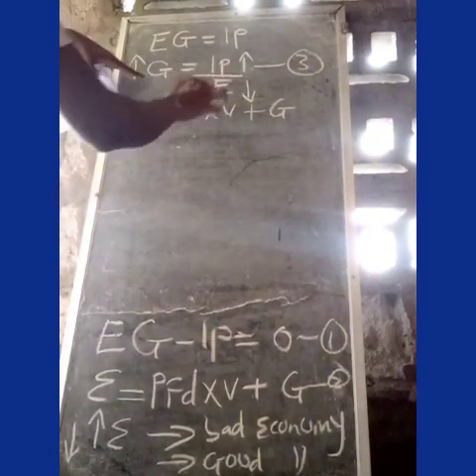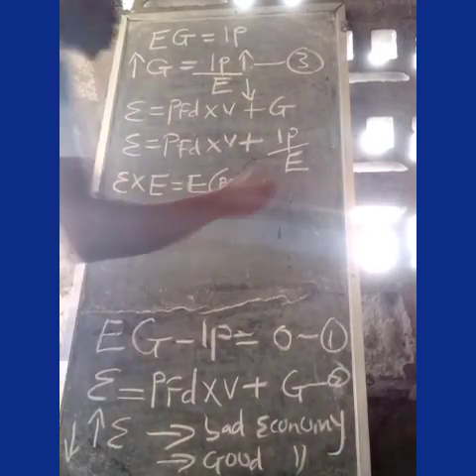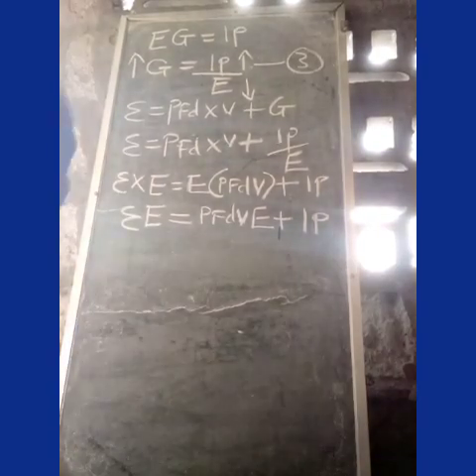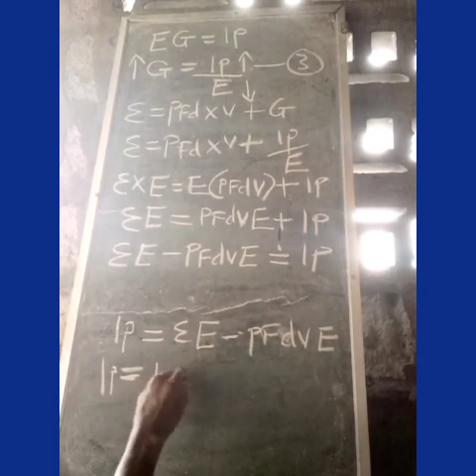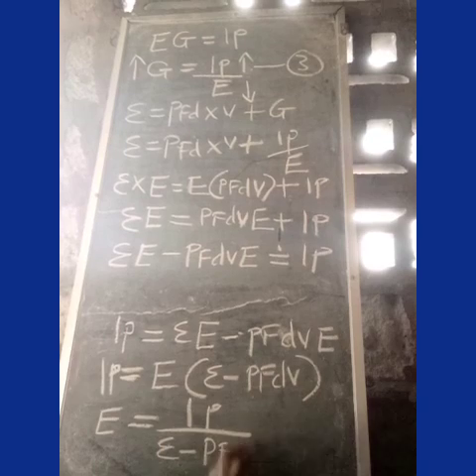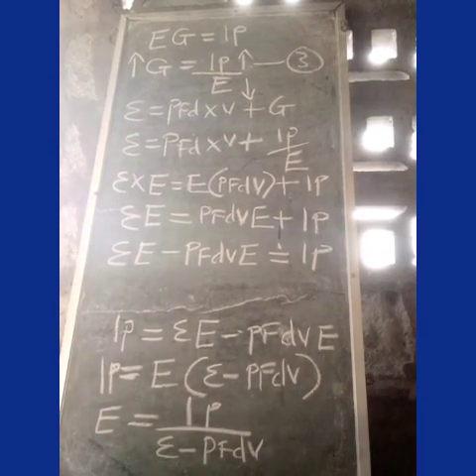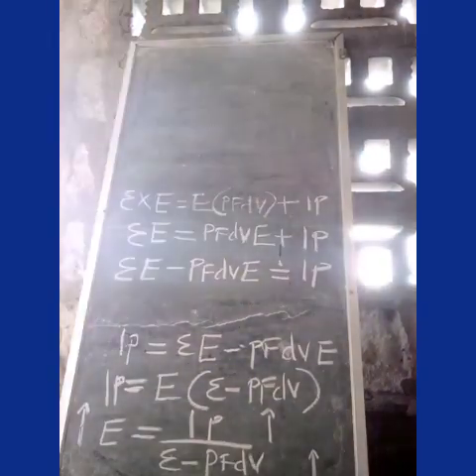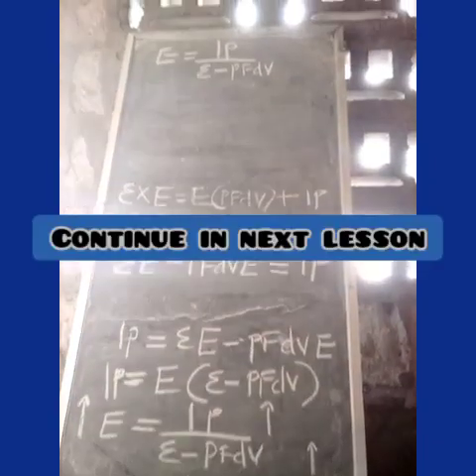👤 Femu's Invented Economics Formulas and Equations to CHECK Inflation in a Country | Lesson 2!